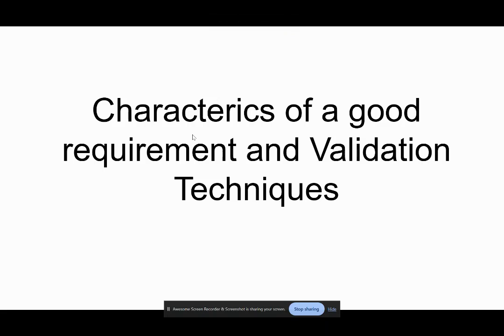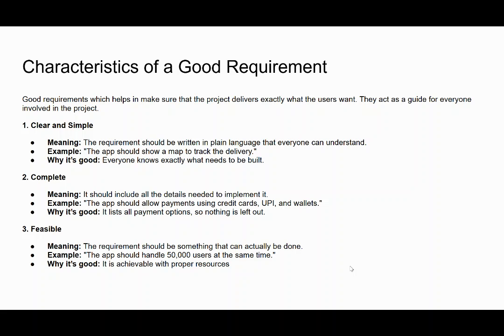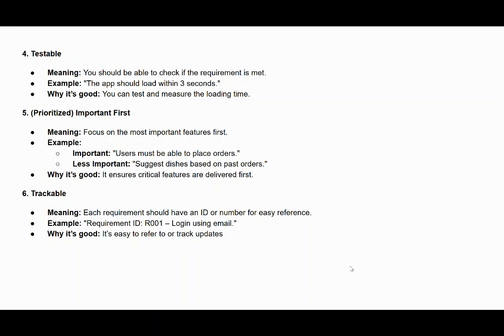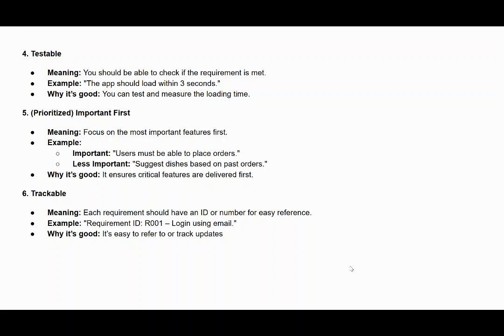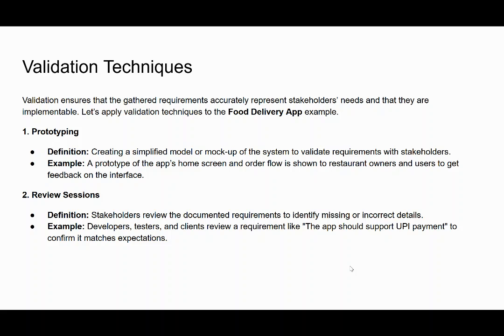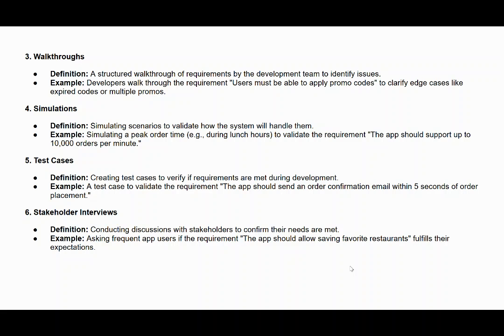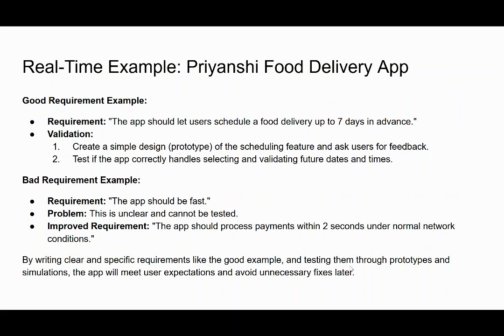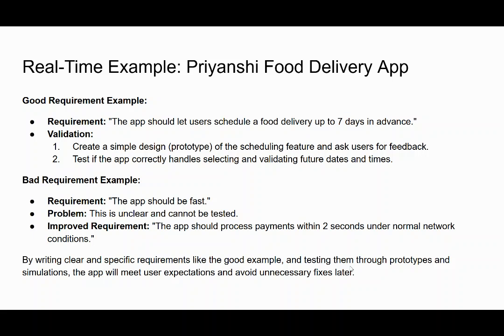Characterics of a good requirement and Validation Techniques